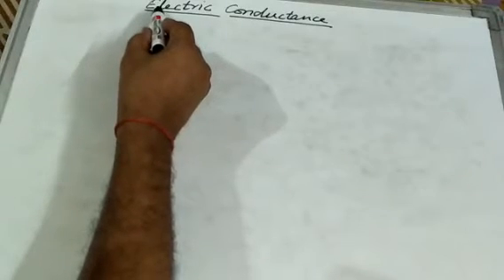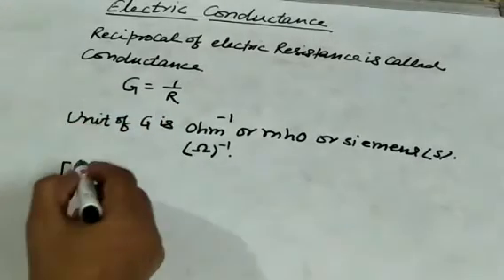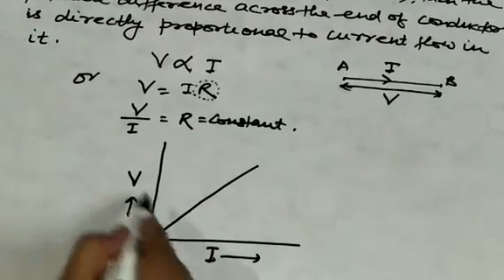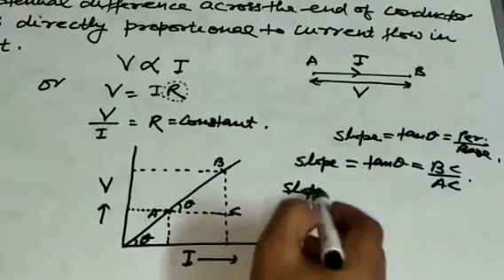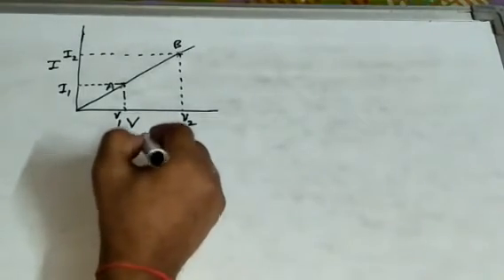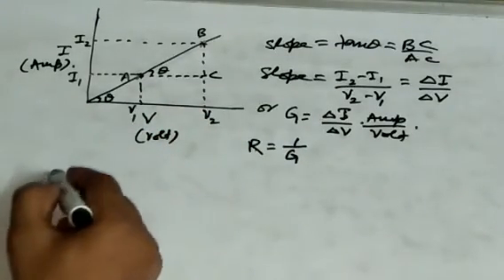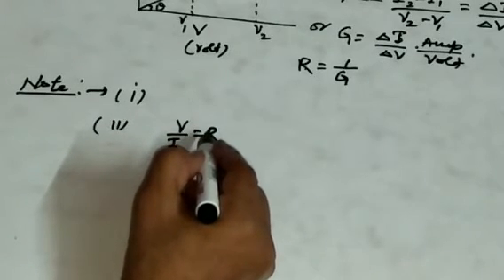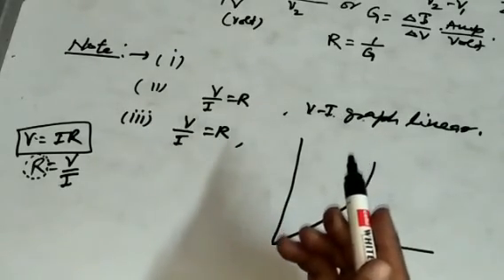Electric Resistance and Ohm's Law : Ohm's Law